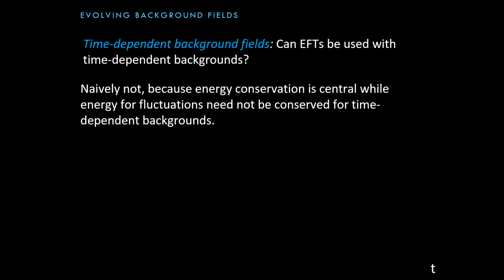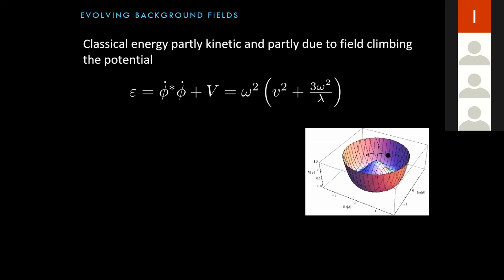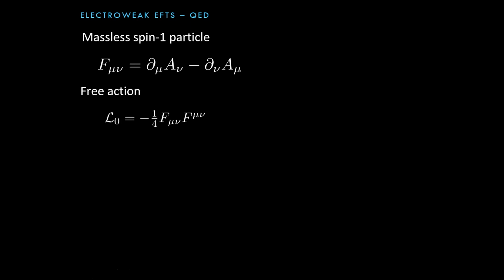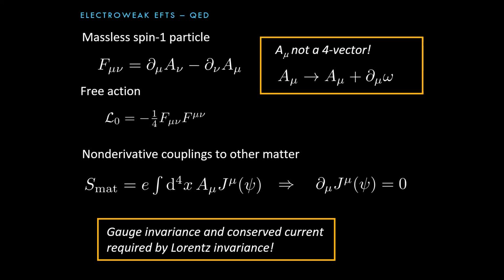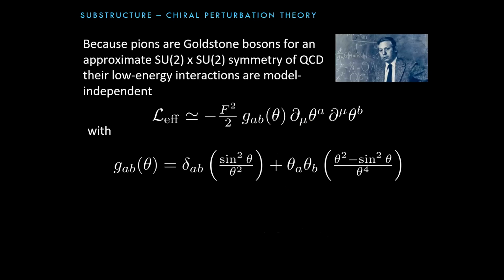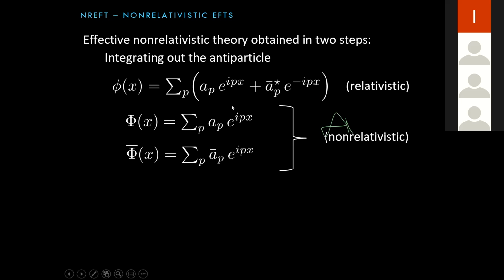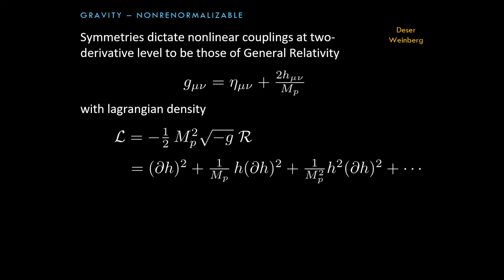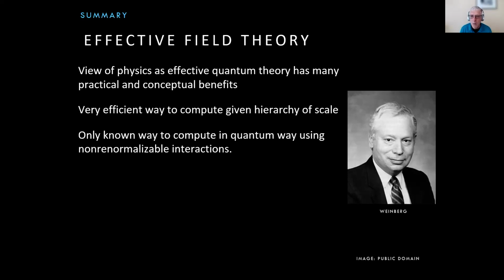INTRODUCTION TO EFFECTIVE FIELD THEORY By Prof. C P BURGESS | Part-2 | IMEPNP - 2022